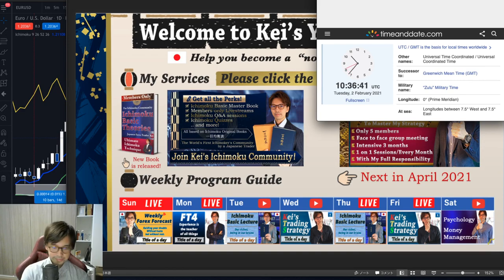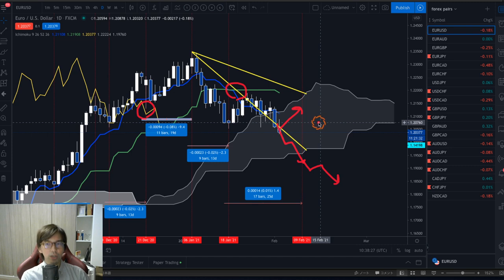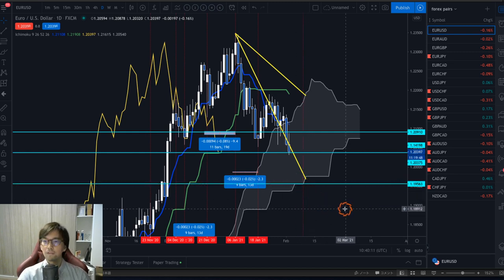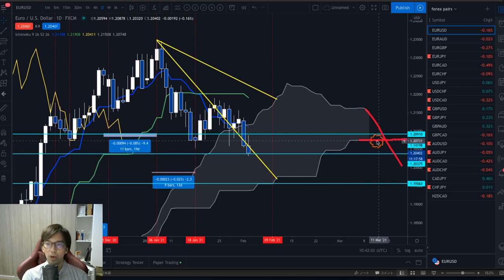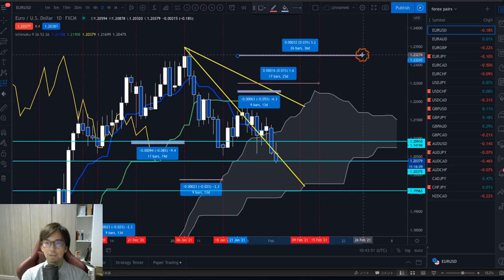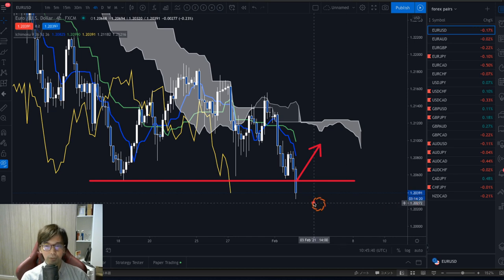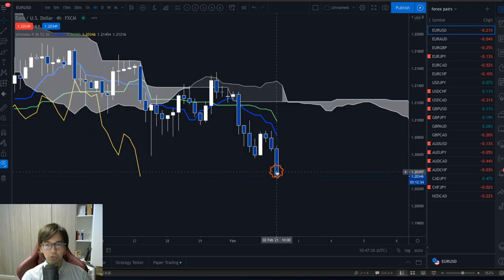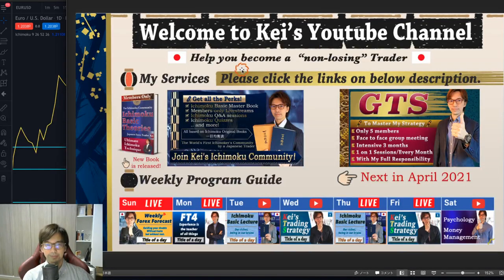EURUSD Daily, H4, and H1 analysis by Ichimoku Kinko Hyo, Forecast Lines / 2 Feb 2021